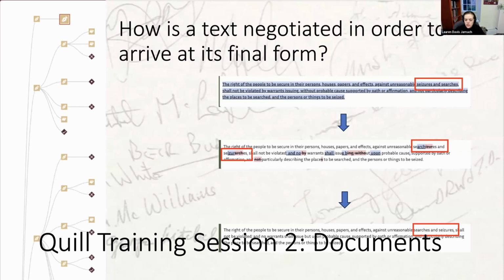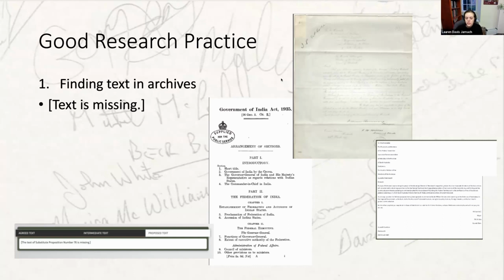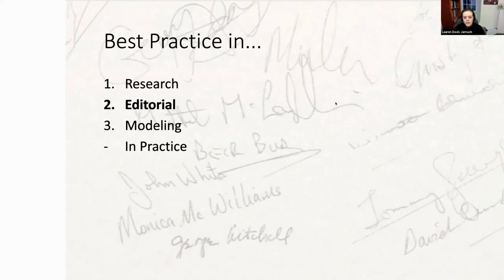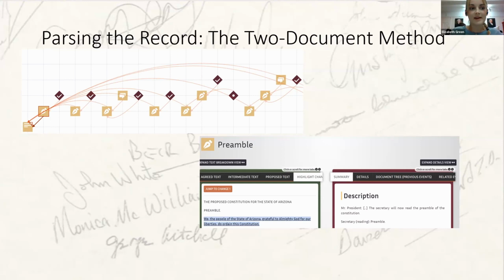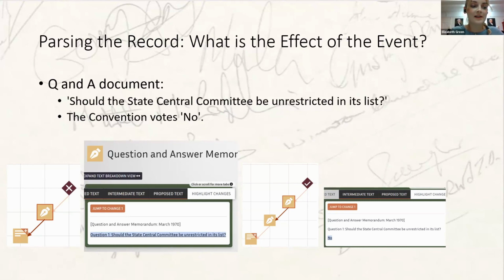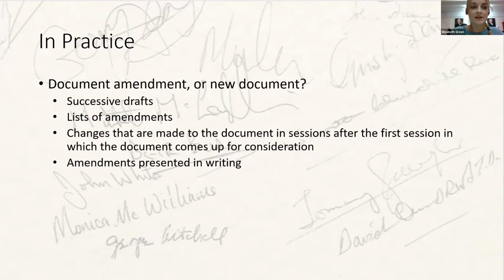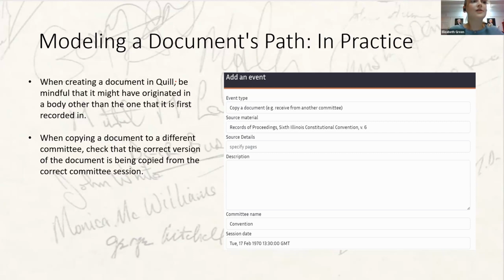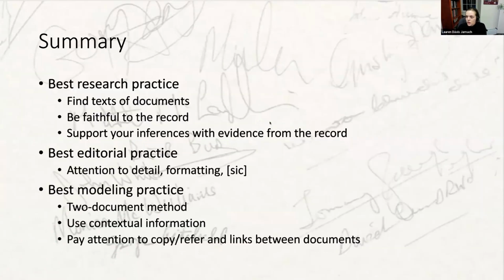The Quill Project - Online Training 2 - Documents and Best Practice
What are the best practices for working with documents on the Quill platform? Join Senior Document Editor Lauren Davis Jarnach and Documentary Editor Elizabeth Green for a guide on working with documents within the platform.

The Quill Project is a ground-breaking digital humanities research initiative focused on modelling state constitutions with it's work in the US, mapping historical peace processes such as The Good Friday agreement in Ireland and is further extending worldwide with projects in India, Australia and beyond.

00:00 - Introduction
03:30 - Finding text in the archives
07:32 - Remaining faithful to the record
08:44 - Making assumptions
10:21 - Remaining error free
11:36 - Formatting
12:42 - Spelling, punctuation & grammar
14:31 - Two document method
19:26 - Q&A documents
21:43 - Procedural motion or document?
22:58 - Document subtypes
25:02 - Document amendments
27:53 - Modelling a document's path
32:27 - Conjectural documents
35:56 - Summary